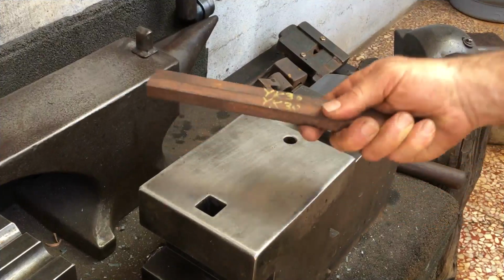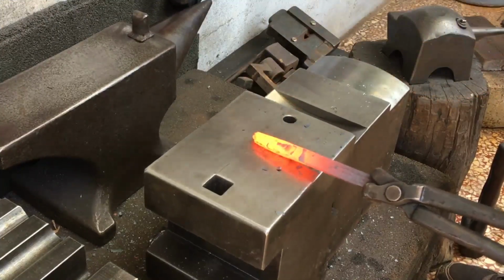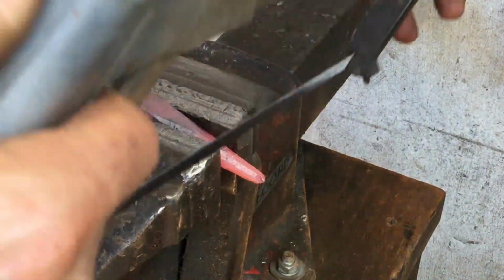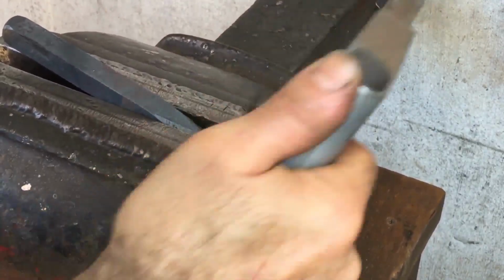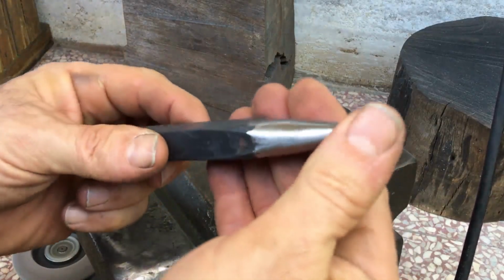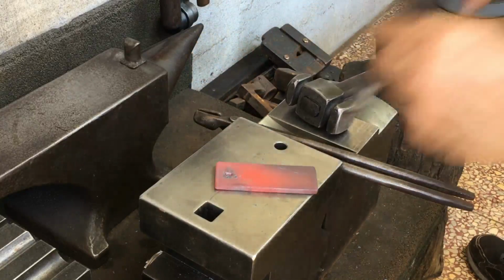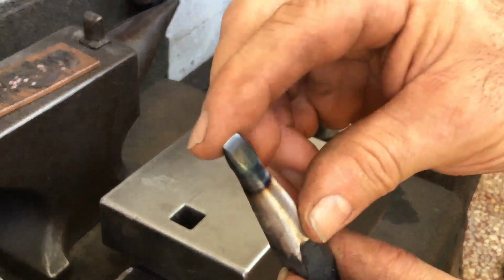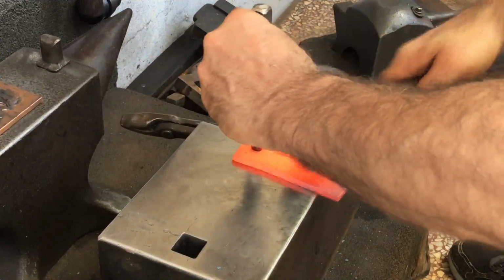Slit-to-Round Punch (Enter Giveaway)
I rework a punch to better suit my need.

Thanks. Glen